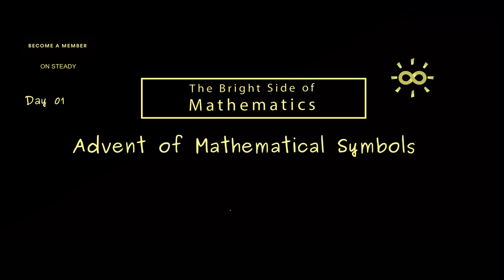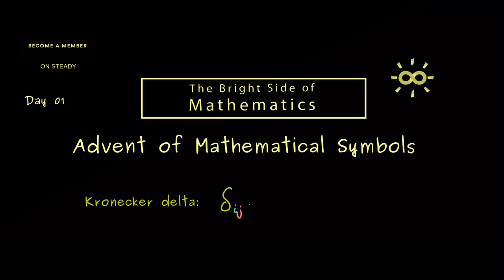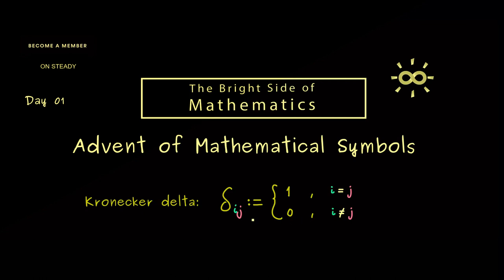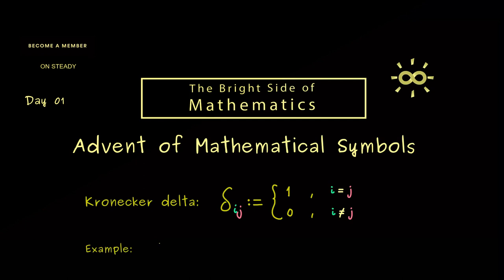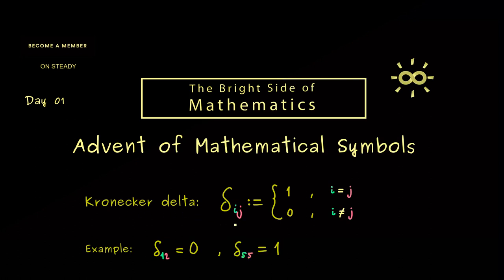Advent of Mathematical Symbols - Part 1 [dark version]